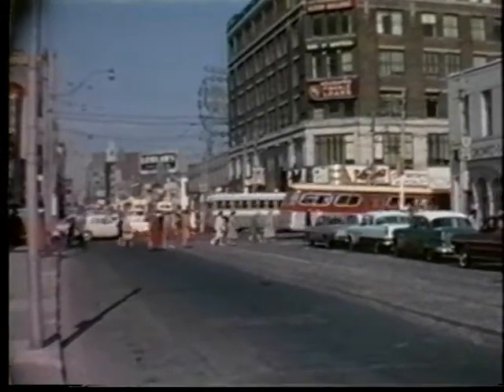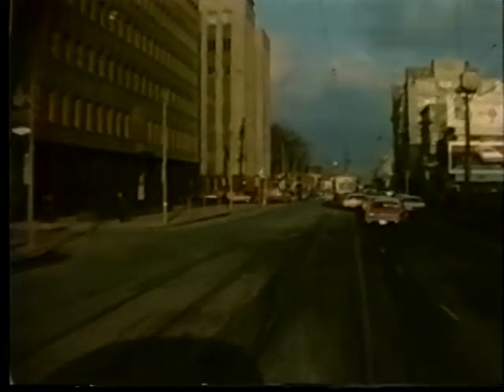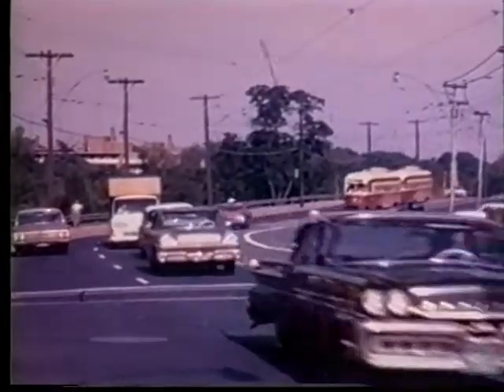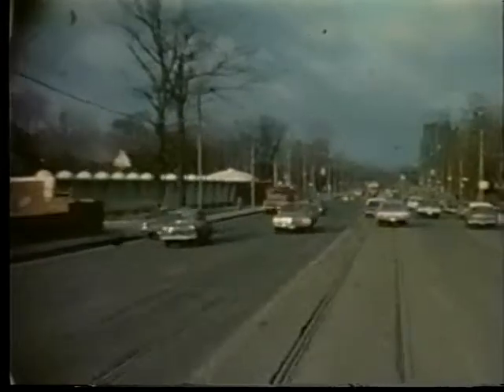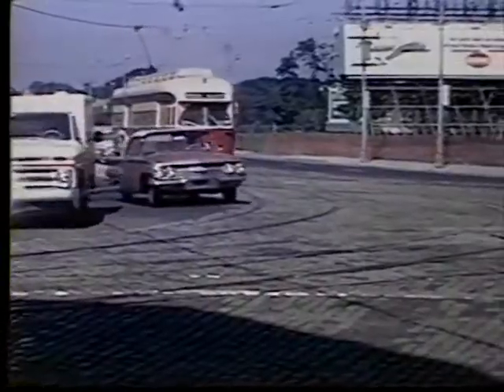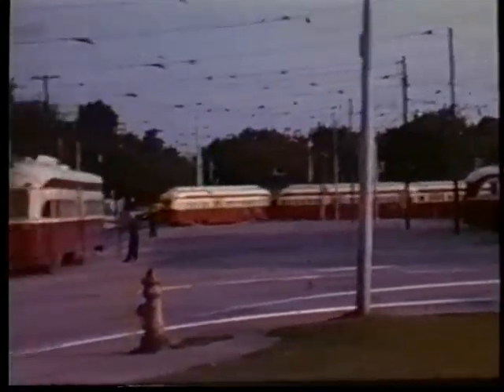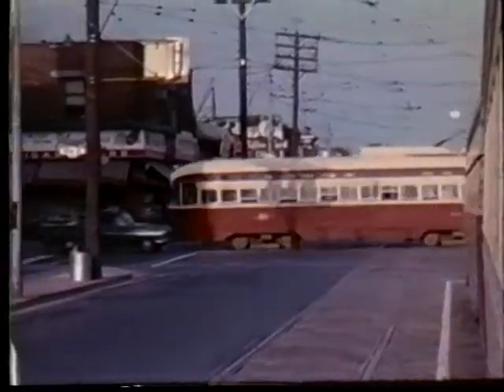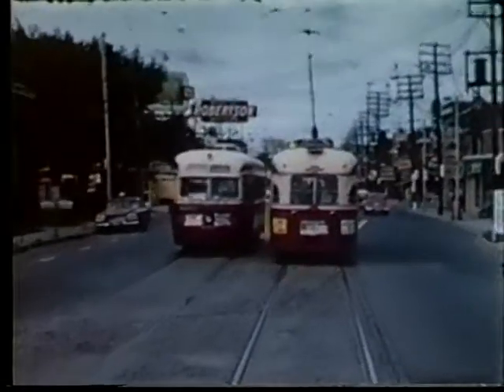Toronto's Bloor-Danforth Line - From Streetcar to Subway - 2 of 3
Toronto's premier East-West streetcar line began service in 1921 and was extended in 1923 from Lansdowne to Luttrell Loop. Later the line was extended west to Jane Loop. In 1938 PCC service began and ran until the E-W subway was opened in 1966. Take a trip down the line with former motorman & author Bill Hood as he relates his memories. Color and B&W film from a variety of fans hi-lite the 60 minute tape.Additional narration by Ray Neilson.(2000)